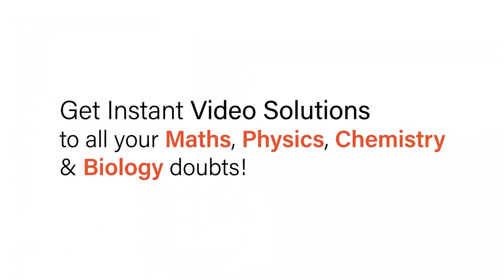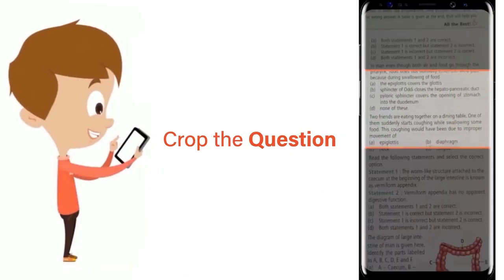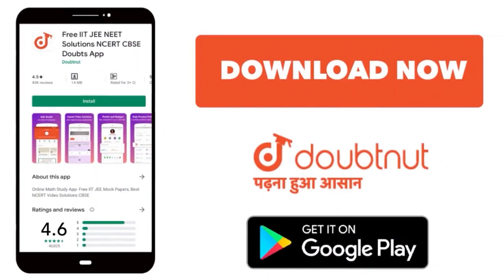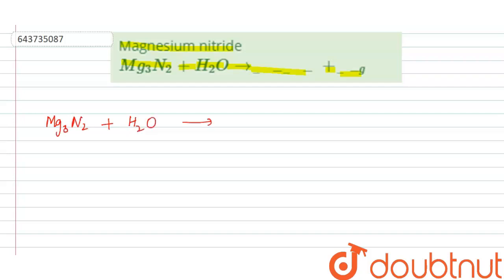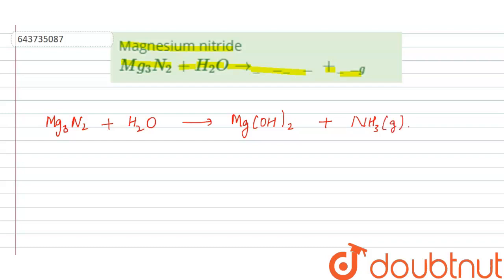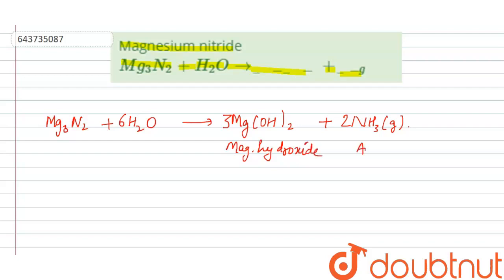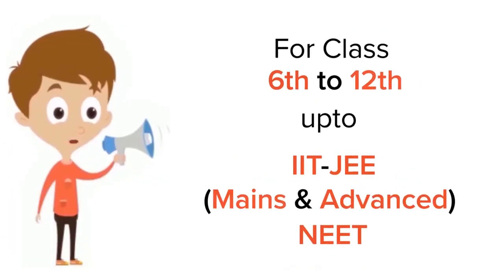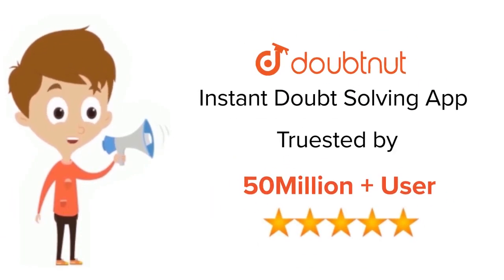Magnesium nitride Mg_(3)N_(2) + H_(2)O to______+____[g] | 10 | STUDY OF COMPOUNDS - AMMONIA | C...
Magnesium nitride Mg_(3)N_(2) + H_(2)O to______+____[g]
Class: 10
Subject: CHEMISTRY
Chapter: STUDY OF COMPOUNDS - AMMONIA
Board:ICSE

👉 Have Any Query? Ask Us.